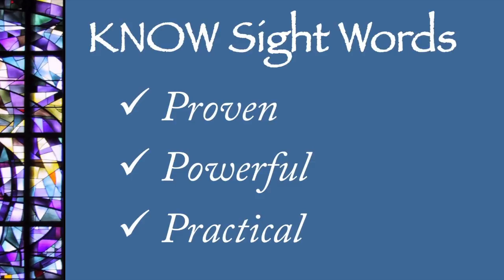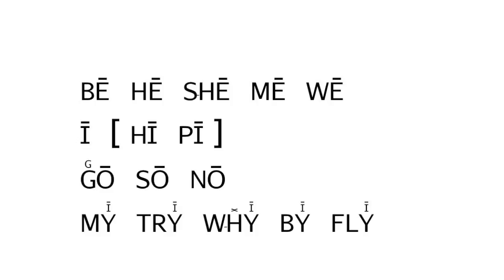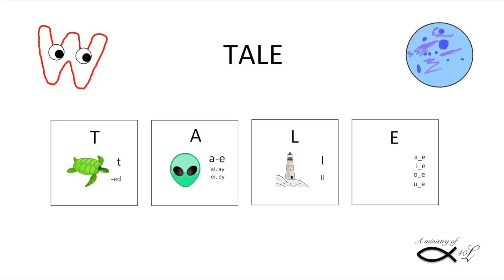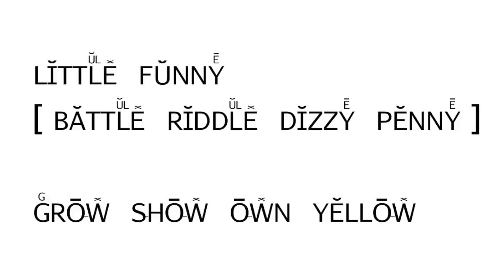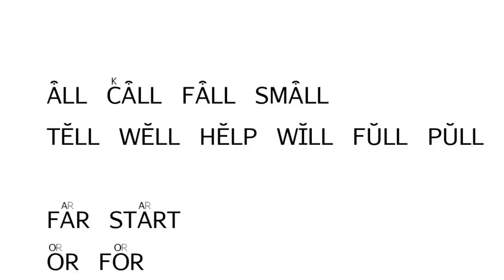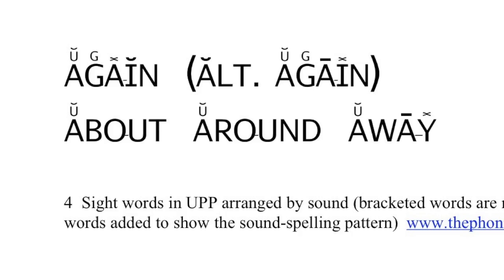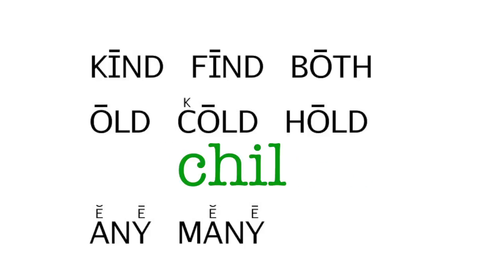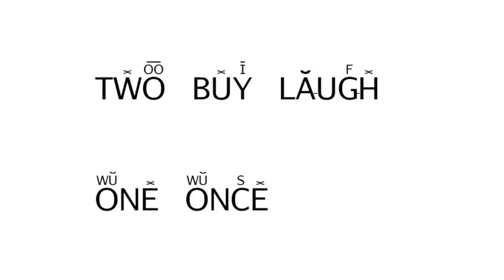Know Sight Words Summary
Learn how and why sight words should be taught--with phonics.  A short overview of the reasons and research, then teaches how to teach all the Dolch sight words and Fry Instant words with phonics.

For more information about teaching a young student to read, see 40L's beginning reading page:

For more information about teaching a student to blend, see 40L's blending page.